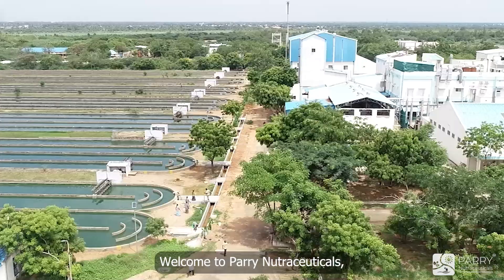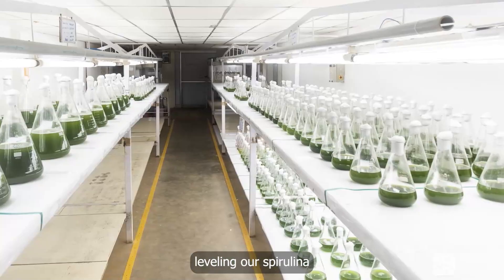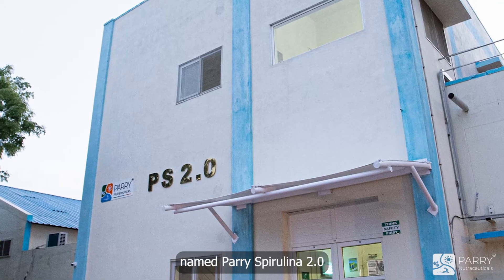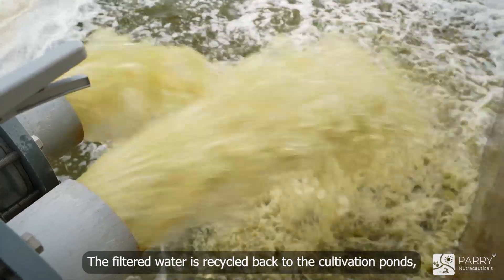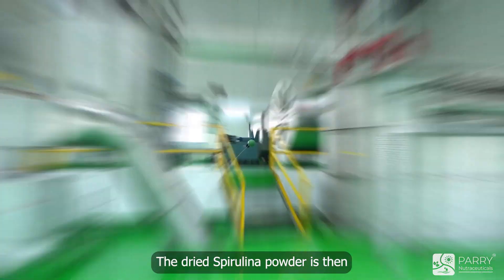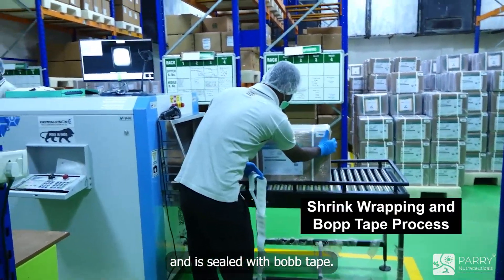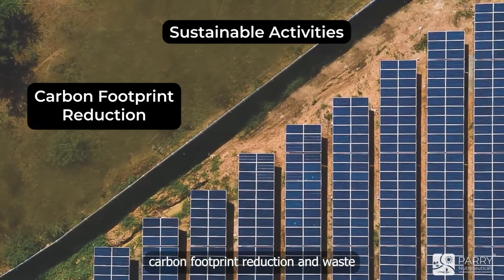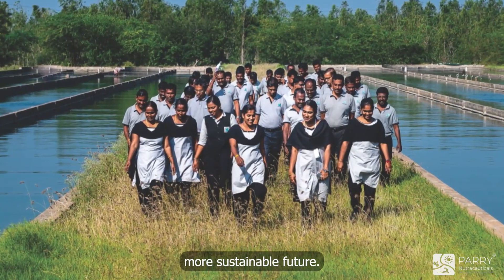Parry Organic Spirulina: World's Purest and most Sustainable Microalgae from the South of India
Discover the Purity of Parry Organic Spirulina, produced in the pristine region of Tamil Nadu, India

Welcome to Parry Nutraceuticals, a global pioneer in sustainable, large scale organic microalgae cultivation. This video takes you behind the scenes of how we grow certified organic Spirulina and Chlorella—nature's most powerful superfoods.

Why Choose Parry Spirulina?

Organically grown in a pollution-free zone

WHO-GMP, USDA Organic, EU Organic, Naturland, United States Pharmacopeia Verified, India Organic BRCGS, ISO certified

Rich in complete biological plant-based protein, iron, and antioxidant phytochemicals

Trusted by the most demanding dietary supplements, pharma, healthy F&B and cosmetic business partners and leading brands in more than 40 countries

From clean water cultivation to through unique drying technology, every step ensures the highest purity, bioactivity, potency, and safety.

Filmed at our world-class facility in Oonaiyur, Tamil Nadu, South India—a site specially chosen for its clean environment and abundant sunlight.

 Join the global movement towards green nutrition and responsible health and wellness!

Microalgae benefits
Sustainable nutrition innovations
Health & wellness from nature